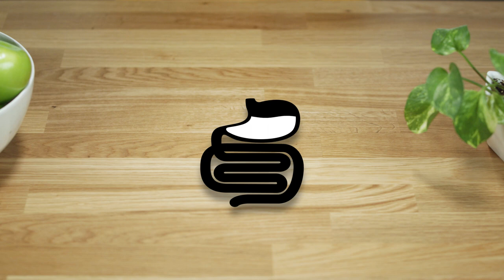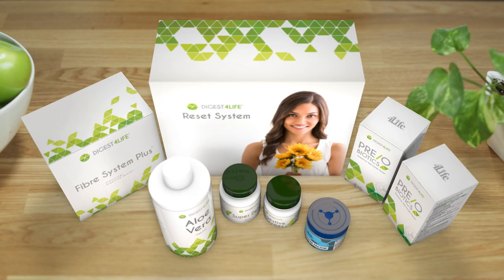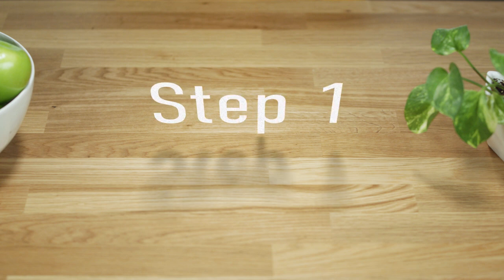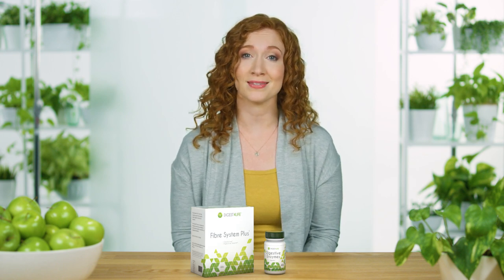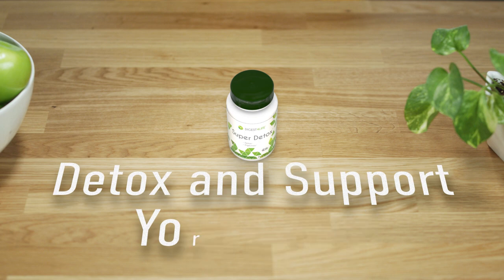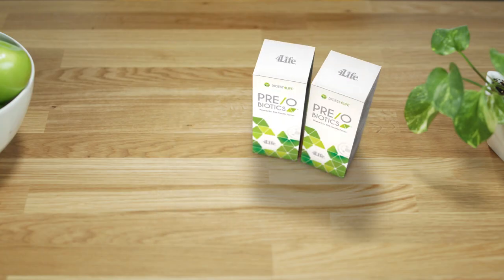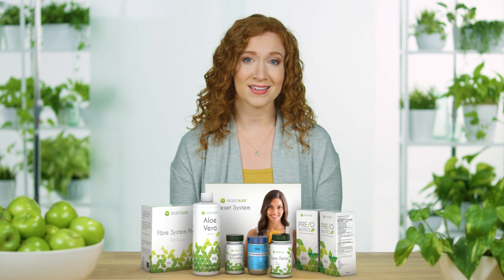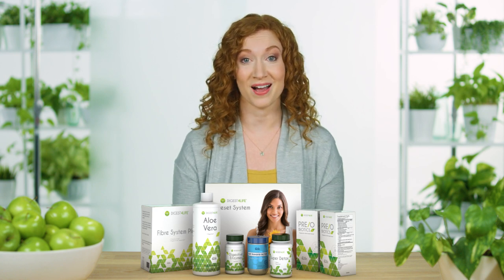Reset System English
Digest4Life® Reset System
The Digest4Life Reset System is the only cleanse and detox program in the world that’s powered by 4Life Transfer Factor®. This six product supplementation program is recommended twice a year to help you cleanse, detox, and replenish your digestive system.*